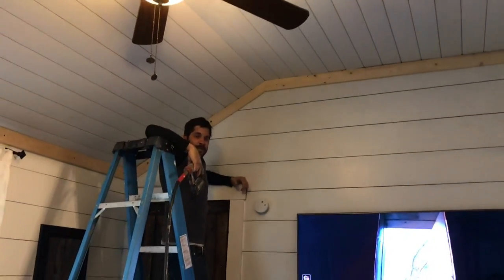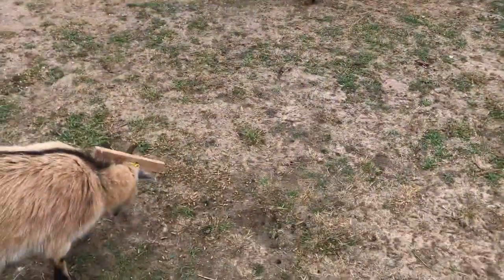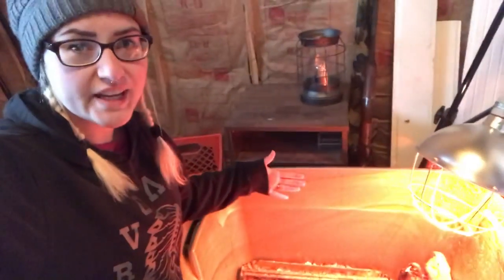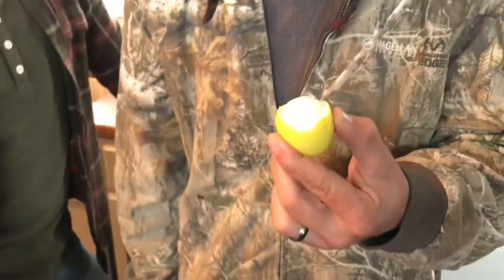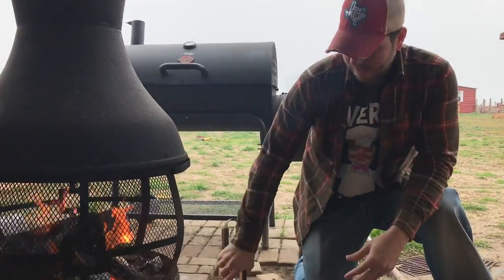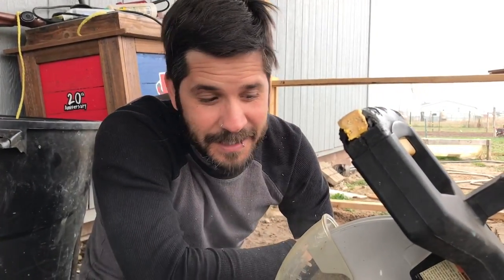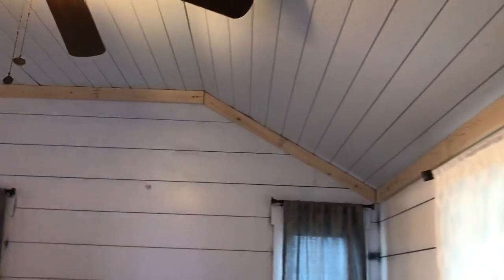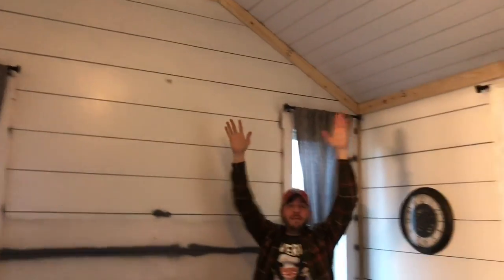SHED TO HOUSE | Can we Finish the Bedroom Today!?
We Spray Painted Our Walls!!